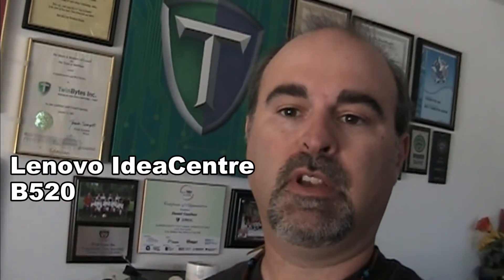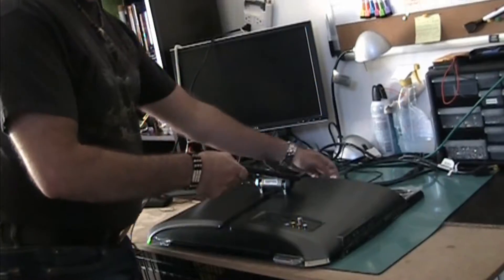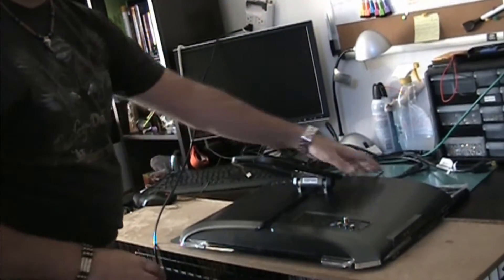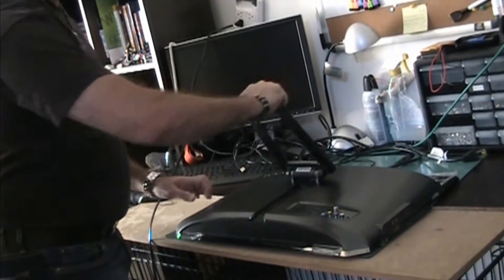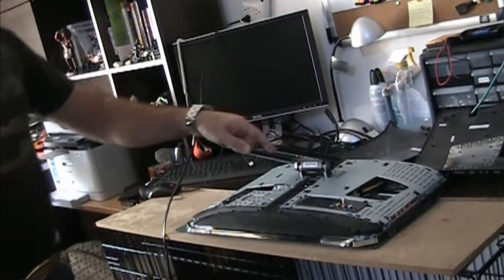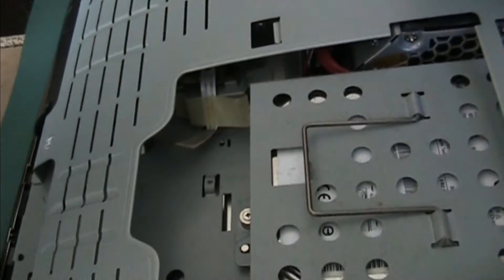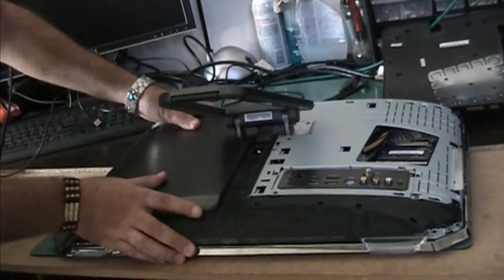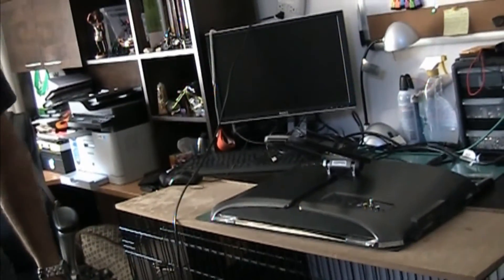Open Lenovo B520 All-in-one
How to open a Lenovo IdeaCentre B520 All-in-One computer and access the memory and hard drive.